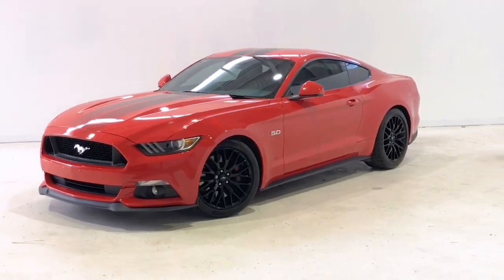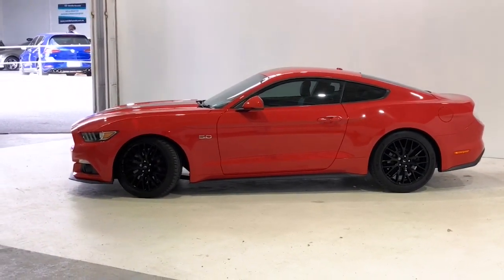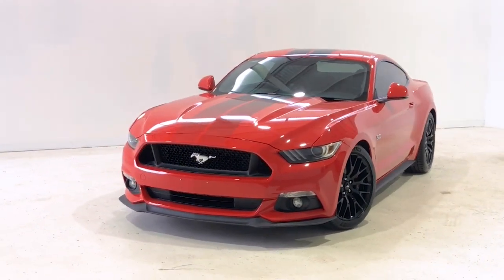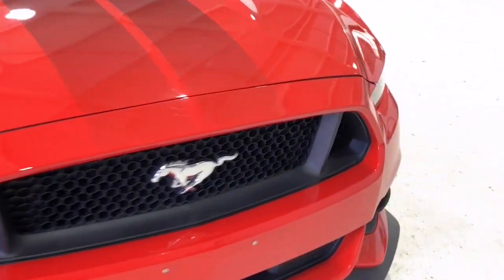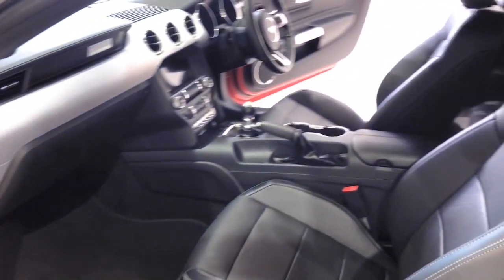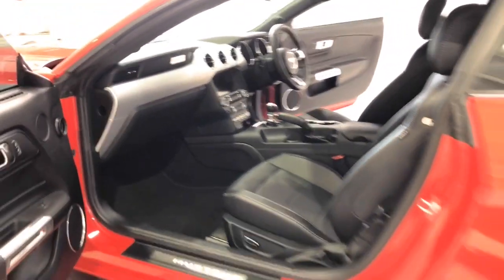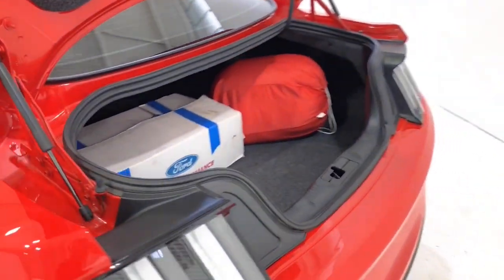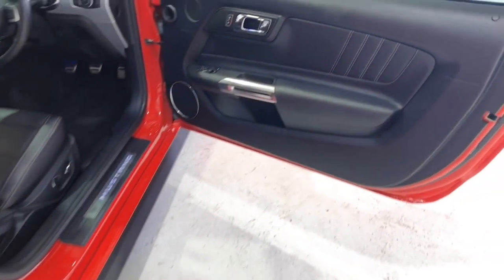2016 FORD MUSTANG Apple Cross, Fremantle, Jandakot, Melville, South Perth 11004744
Red New 2016 FORD MUSTANG available in Melville, WA at Car Place Melville. Servicing the Apple Cross, Fremantle, Jandakot, South Perth, WA area.